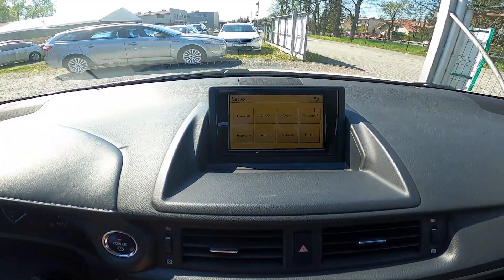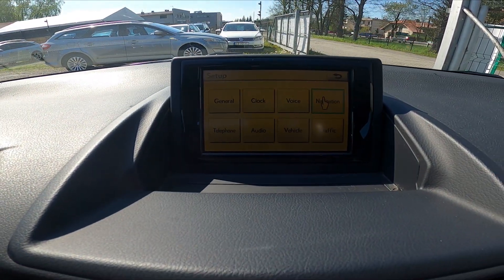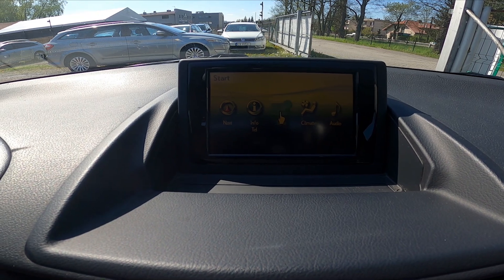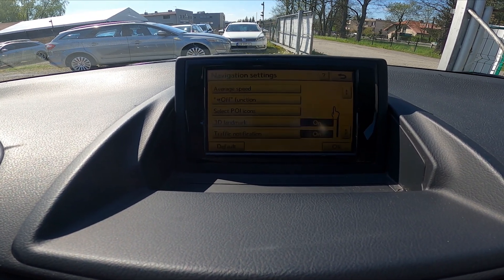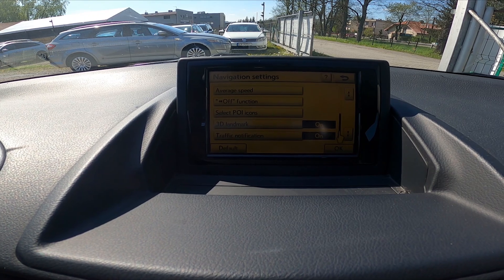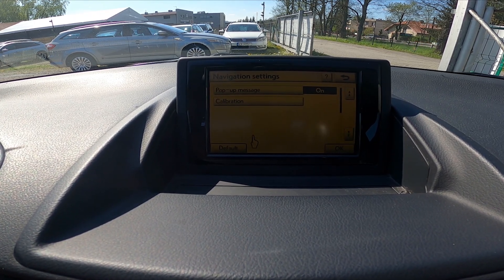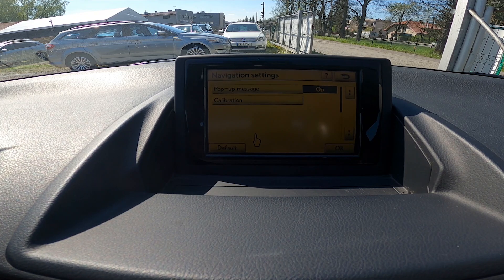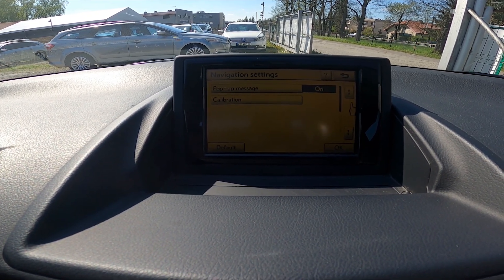How to Restore Navigation Default Settings in Lexus CT ( 2010 - 2021 )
Find out more info about the Lexus CT ( 2010 – 2021 ) :
Would You like to know how to Restore Navigation Factory Settings in Lexus CT? Thanks to this function, you can quickly restore Maps and Navigation's default settings in Your car. Follow the video above to learn how to better manage Your Lexus CT!

How to Restore Navigation Default Settings? How to Restore Navigation Factory Settings?

Years of Production:

2010, 2011, 2012, 2013, 2014, 2015, 2016, 2017, 2018, 2019, 2020, 2021